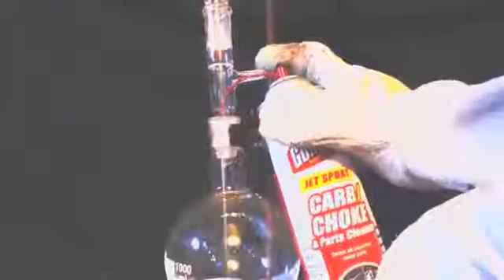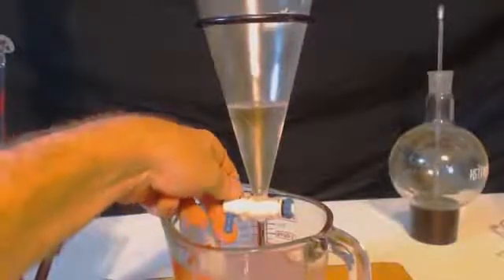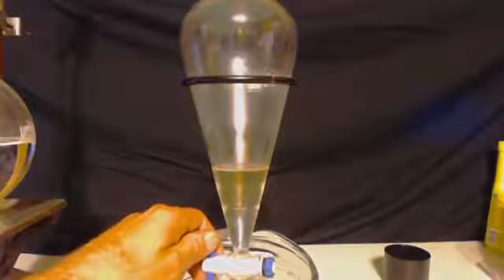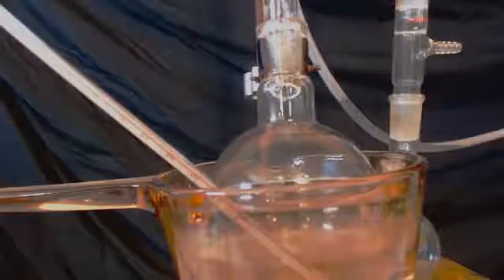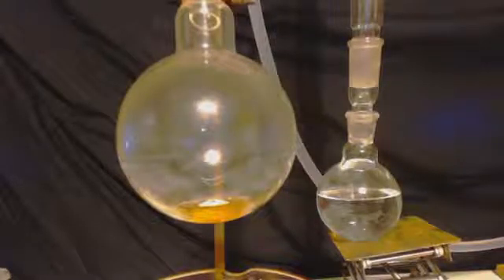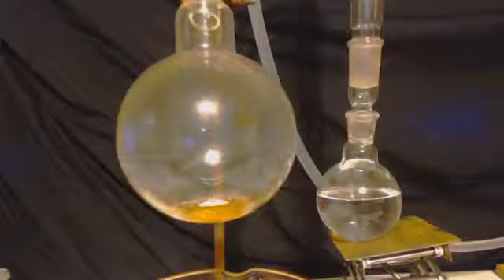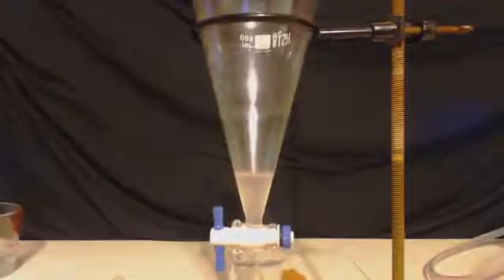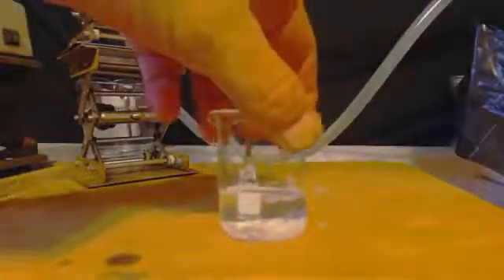AZEOTROPE DISTILLATION TO EXTRACT PURE TOLUENE FROM AUTO PARTS CLEANER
Just to show the azeotrope method of extraction.  It does give a purer product but you do have to use a lot of methanol to form the azeotrope.  I got such a low yield in the last attempt that I thought I would try this method but it did not yield anything good either